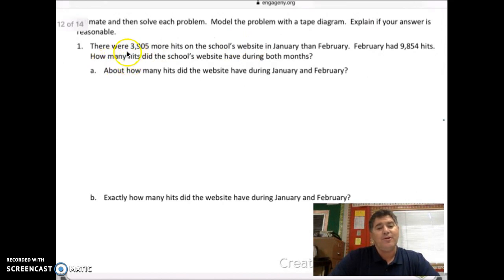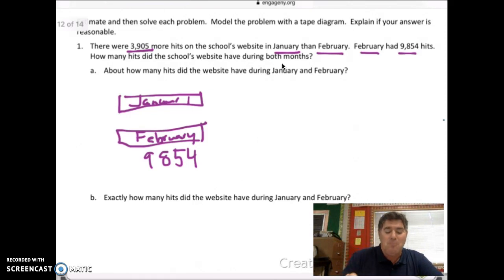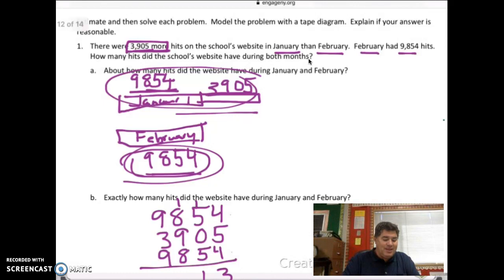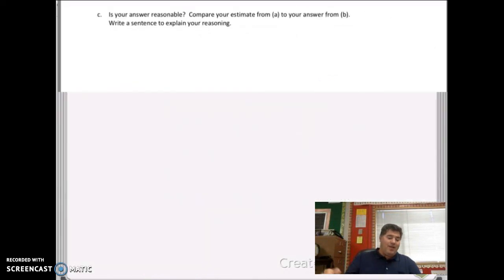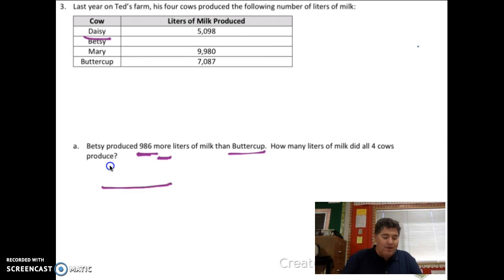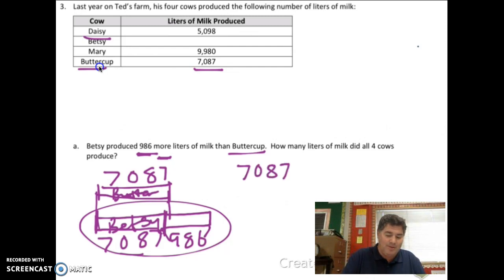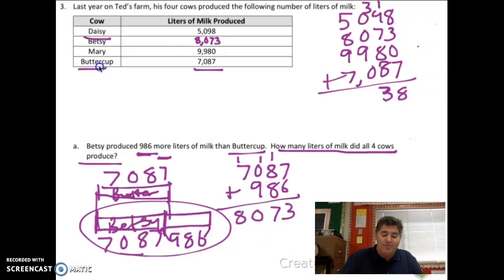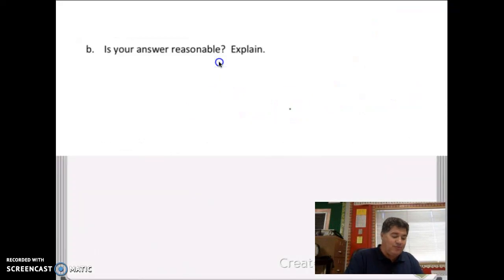Engage NY 4Th Grade Unit 1 Lesson 12